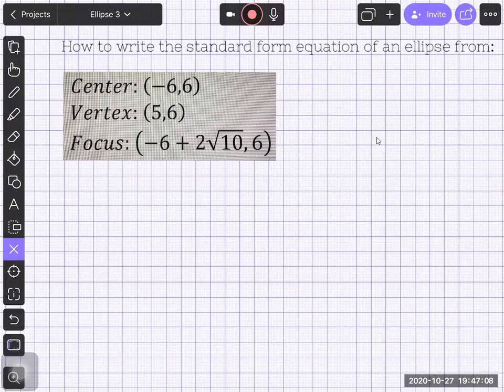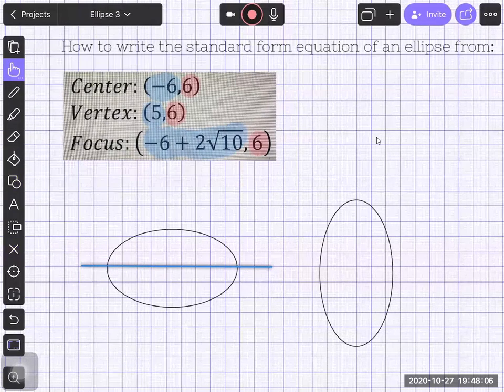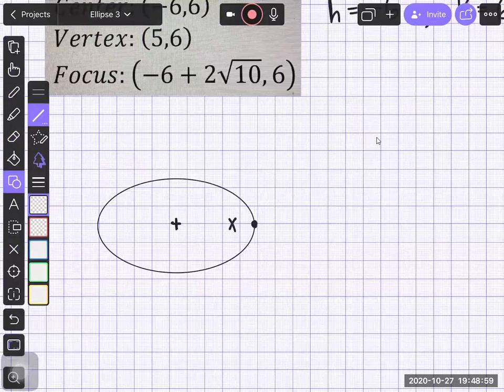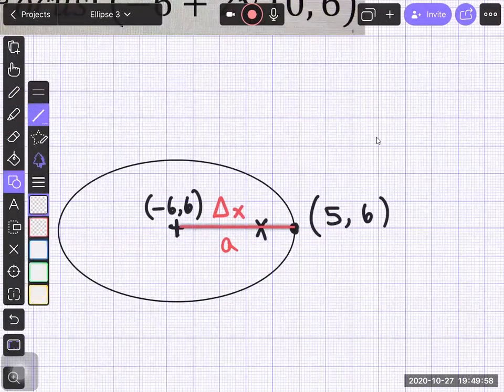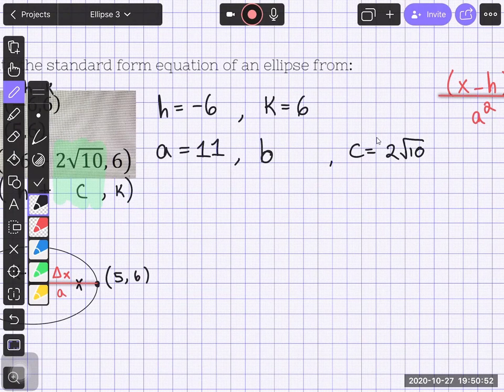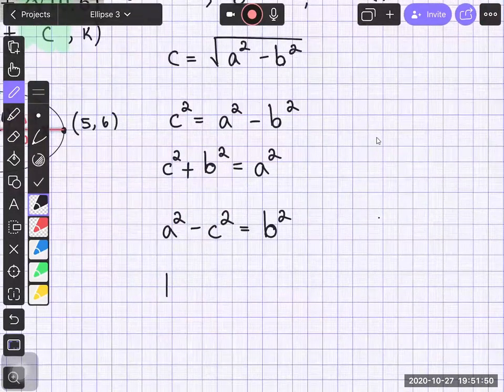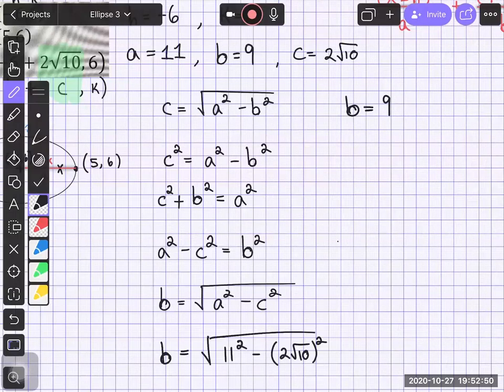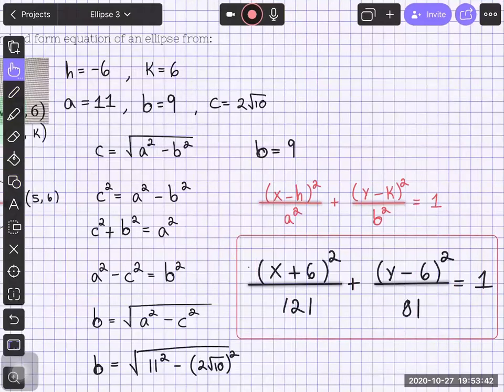Standard form Equation of an Ellipse from Center, Vertex and Focus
In this video I will show you how to get the standard form equation of an ellipse if only three points (Center, a Vertex, and a Focus) are given.